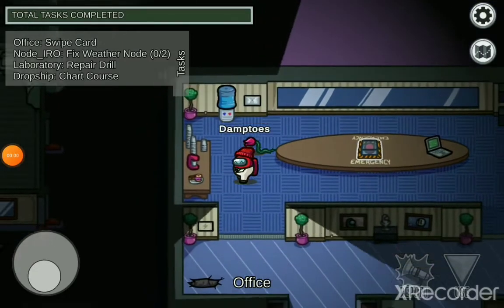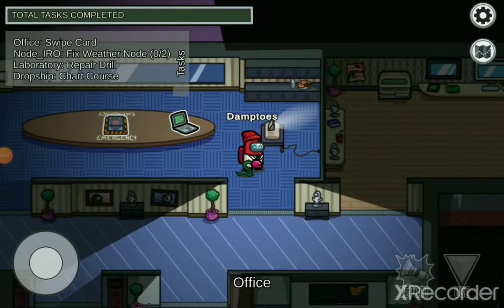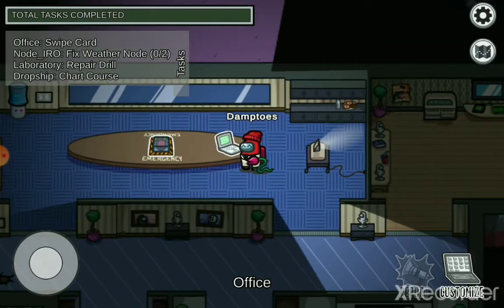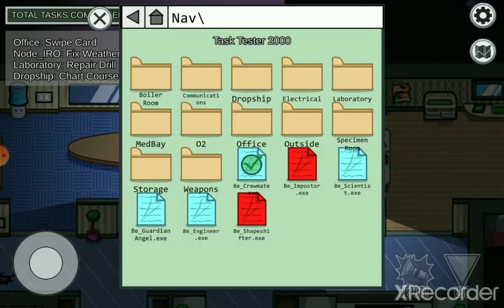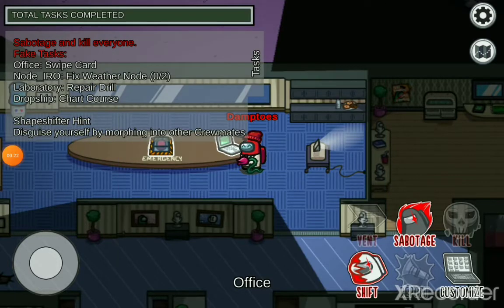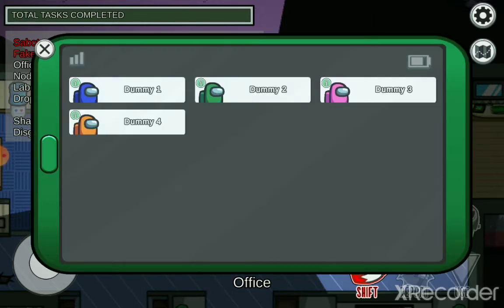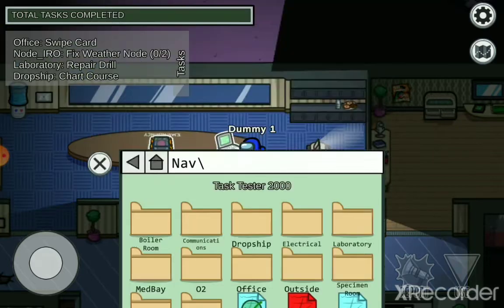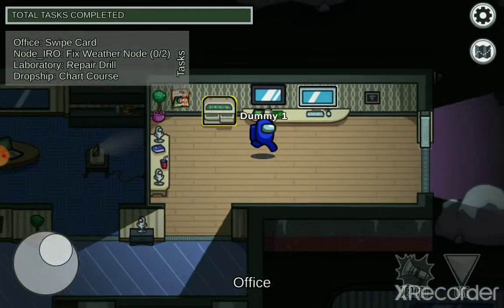YOU HAVE TO TRY THIS! How to turn into a dummy in Among us